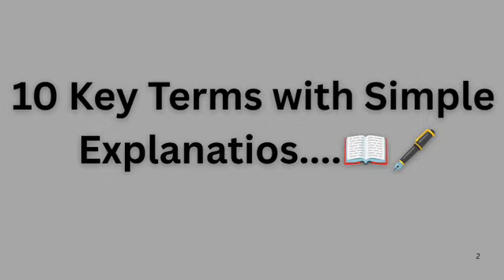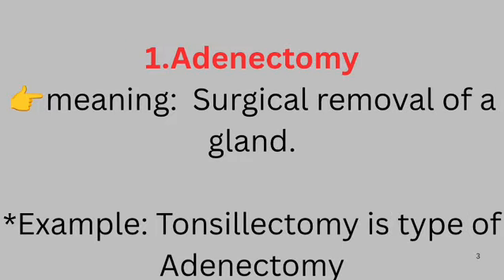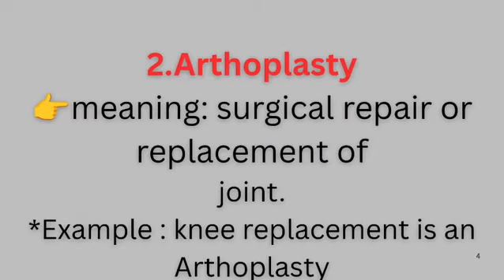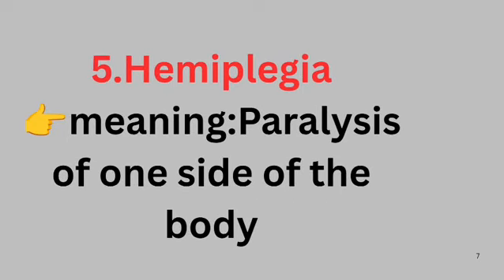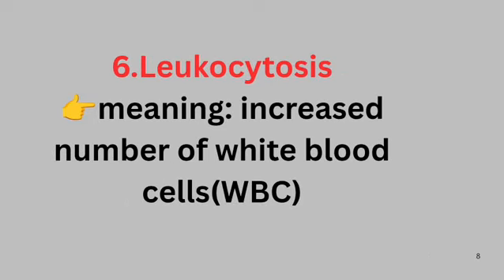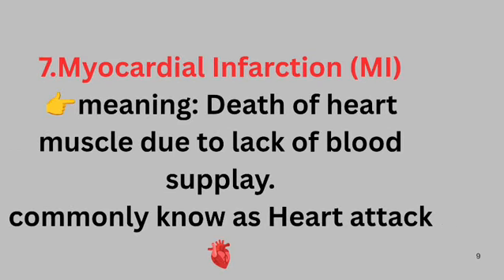Important Medical Terminology for CPC exam 2025-2026 medical coding/(@VocalEase-e4n )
1. Adenectomy
👉 Meaning: Surgical removal of a gland.
 Example: Tonsillectomy is a type of adenectomy.
2. Arthroplasty
👉 Meaning: Surgical repair or replacement of a joint.
Example: Knee replacement is an a
rthroplasty.
3. Cholecystectomy
👉 Meaning: Surgical removal of the gallbladder.
Example: Usually done for gallstones.
4. Nephrolithiasis
 Meaning: Presence of kidney stones.
“Nephro” = kidney, “lith” = stone
5. Hemiplegia
 Meaning: Paralysis of one side of the body.
6. Leukocytosis
 Meaning: Increased number of white blood cells
7. Myocardial Infarction MI
Meaning: Death of heart muscle due to lack of blood supply.
8. Osteoporosis
Meaning: Weaken bone due to bone debsity